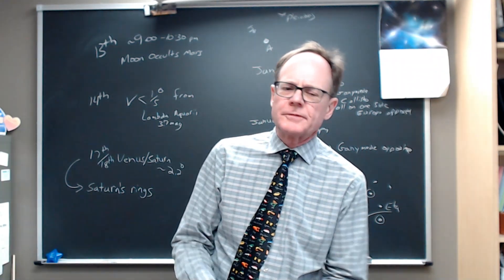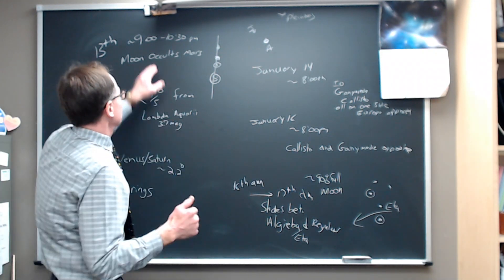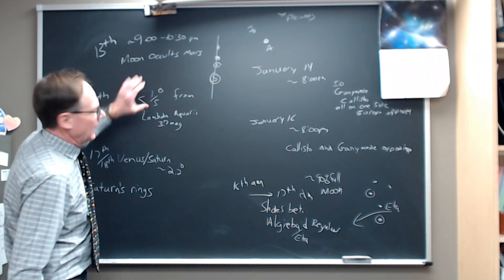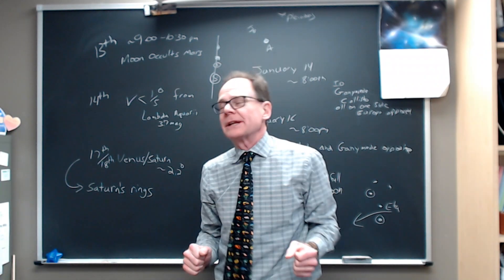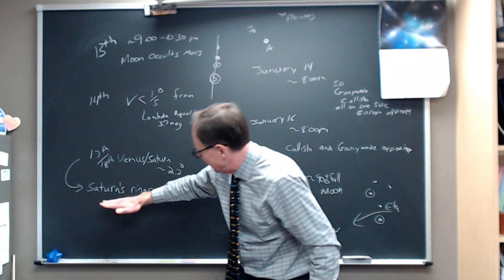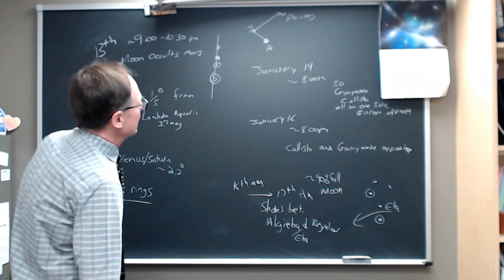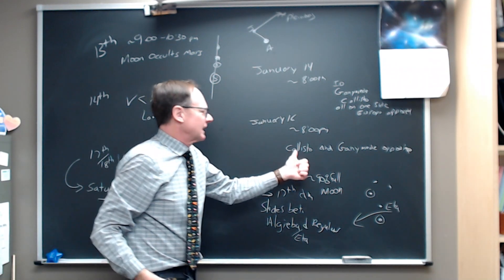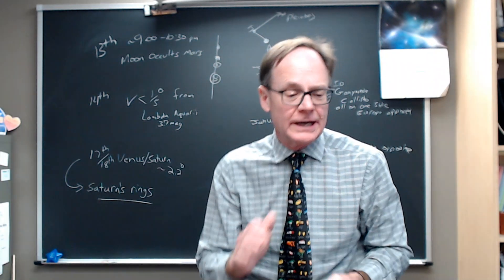Night Sky for Week of January 13, 2025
The Moon occults Mars. Venus passes Lambda Aquarii and Saturn. The Galilean moons of Jupiter are well-placed for observation, with the planet near the Pleiades and Aldebaran. The Moon passes binary star Algieba in Leo.